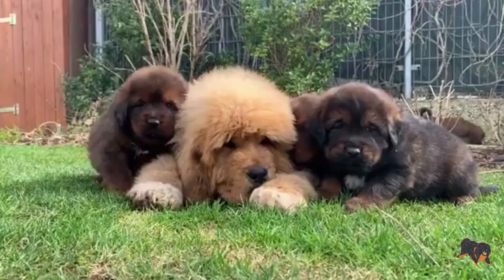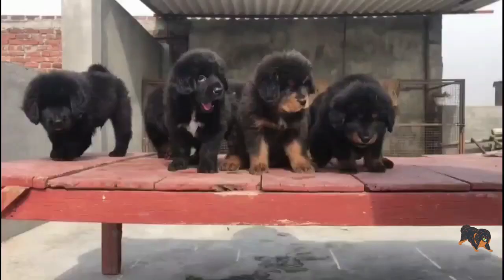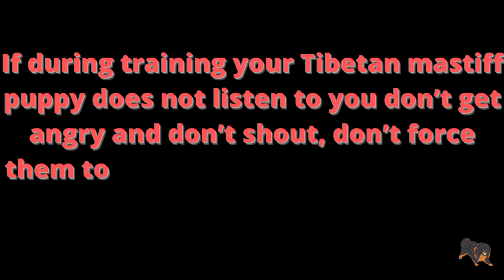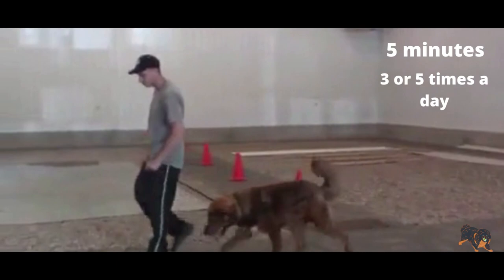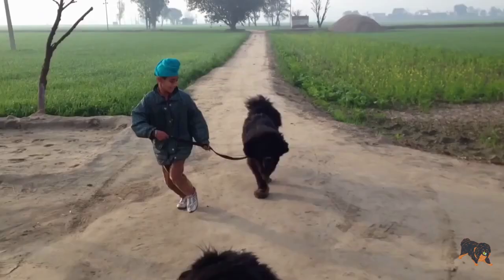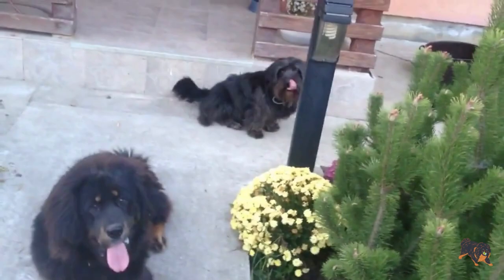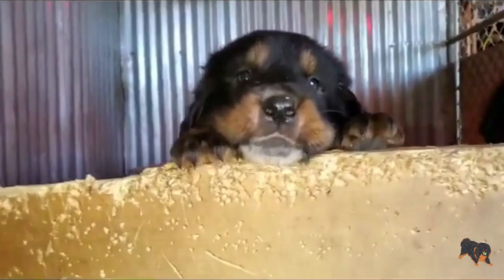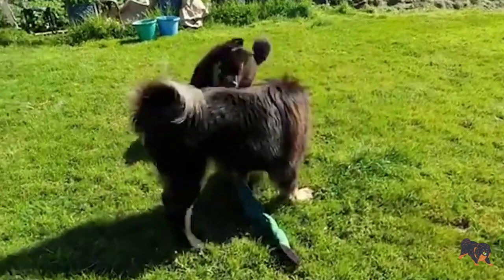Tibetan Mastiff Puppy Training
After you buy a Tibetan Mastiff puppy you should start Tibetan mastiff puppy training,   because your fluffy cute puppy soon will be a large dog, which has independent thinking and acting, and will be threat for strangers, that is why  Tibetan mastiff puppy training is very important, you should start socialization of Tibetan mastiff puppy since it is a puppy, because large guard dogs  should know that strangers are not threats and they should not attack all people they see. To know more about simple training tips at home watch Tibetan Mastiff Puppy Training.

Footages:
Some footage is used for less than 7 seconds under the right of fair use as this channel provides information and educates on pets and animals with the channel owner's voice-over.